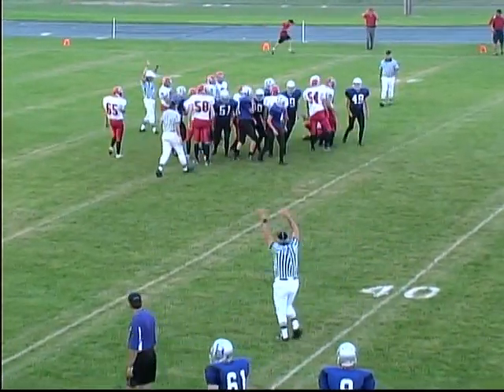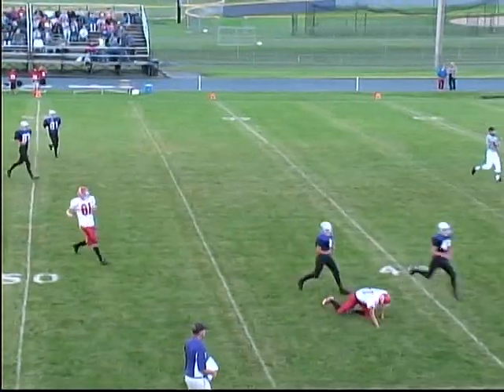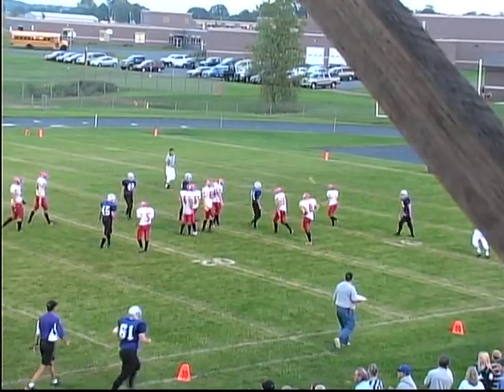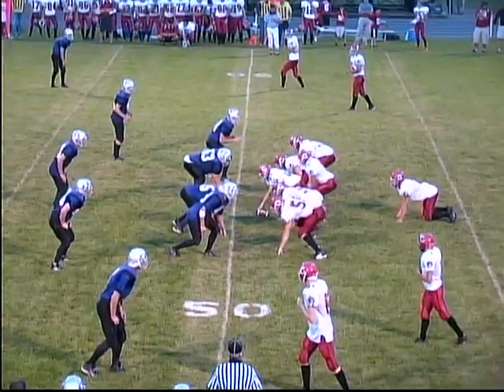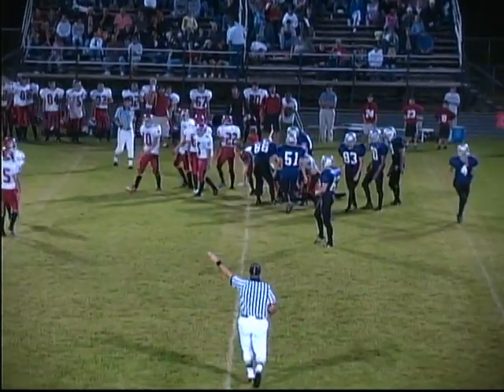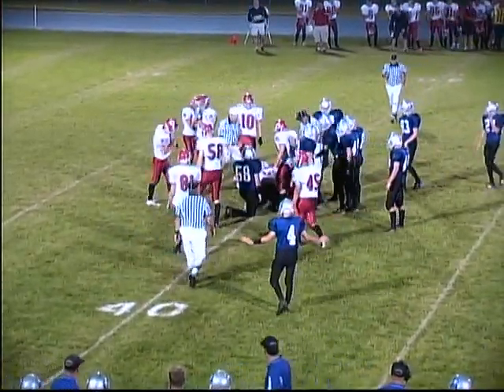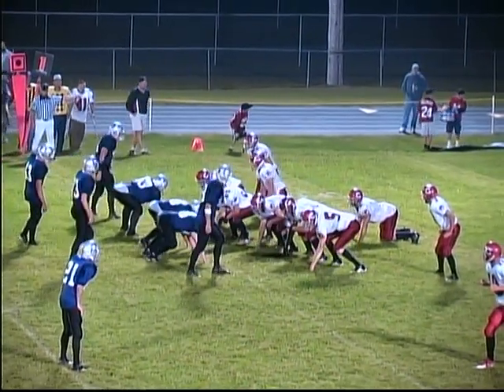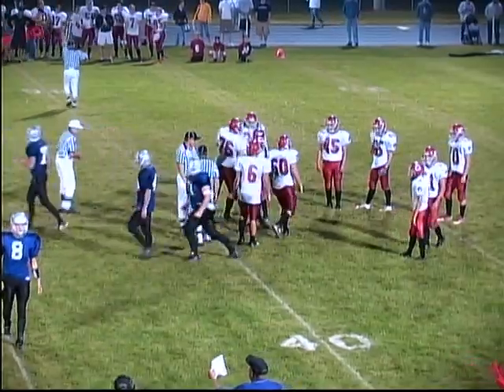Grantsburg vs Cumberland 2006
Win 42-26